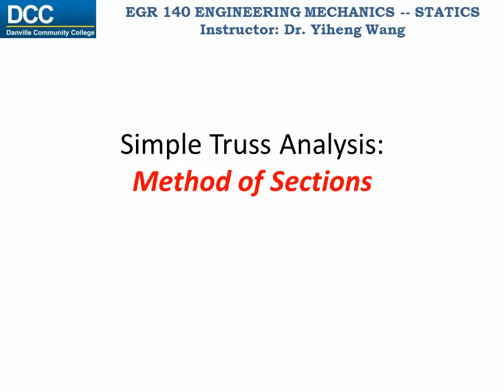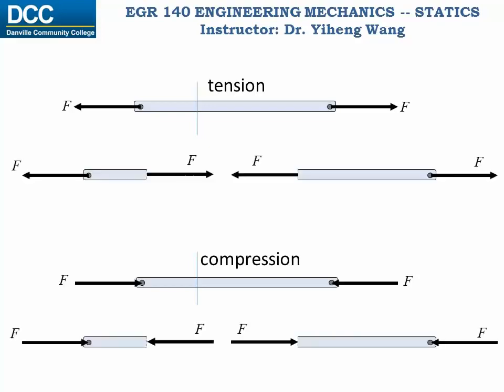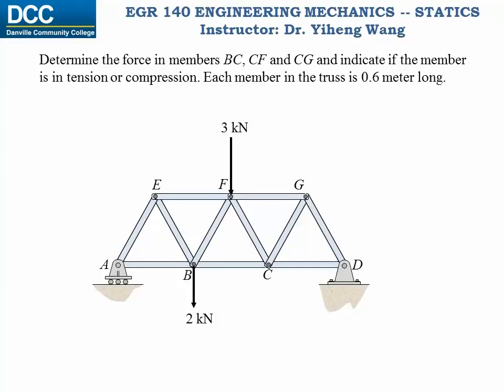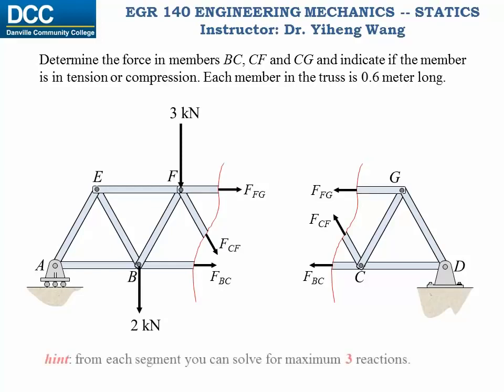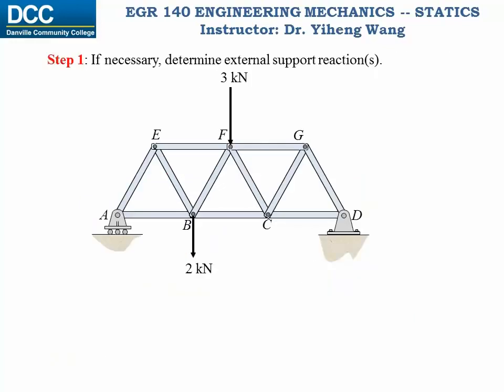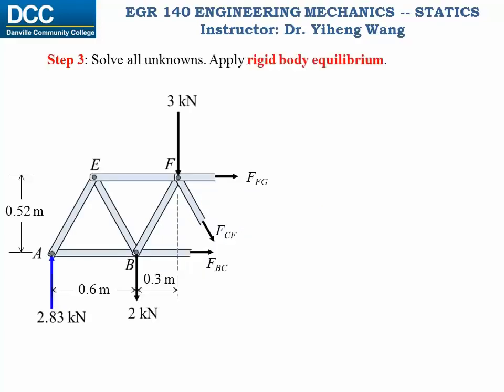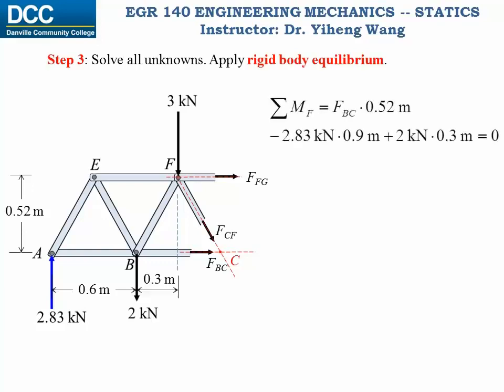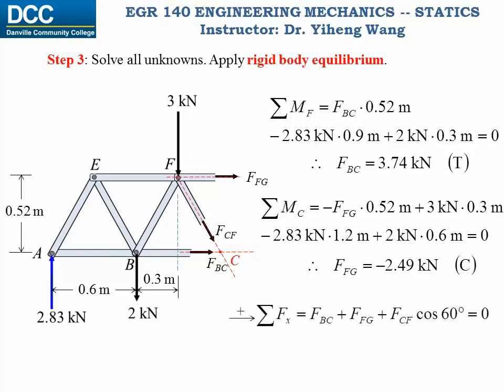Statics Lecture 24 Simple truss analysis method of sections